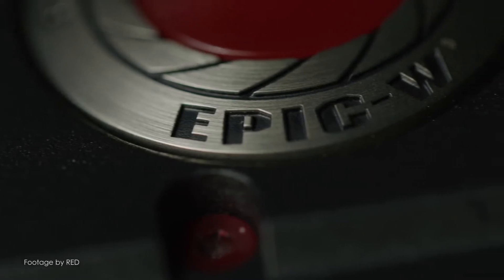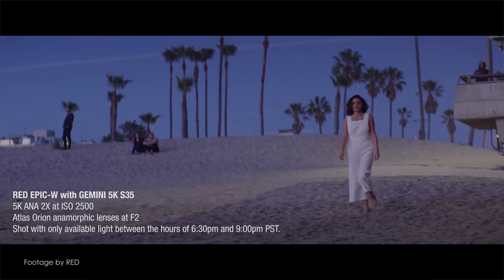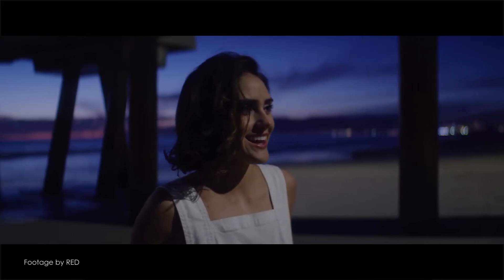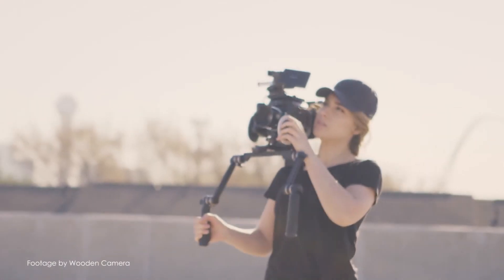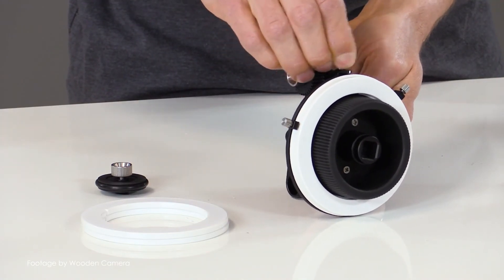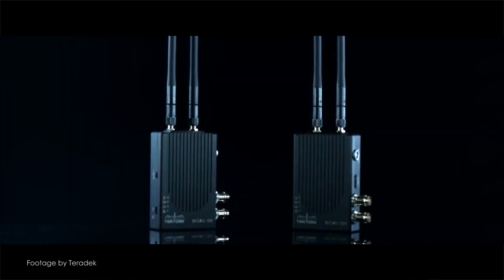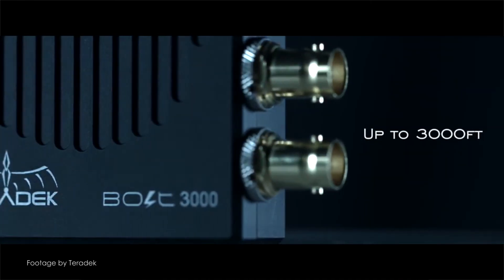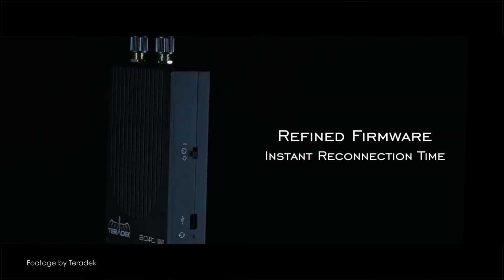News in 90 Seconds Episode 70: RED GEMINI 5K S35, Wooden Camera Zip Focus, Teradek Bolt 10K